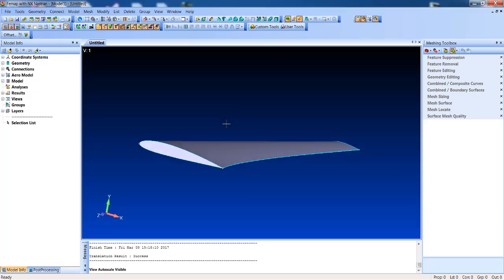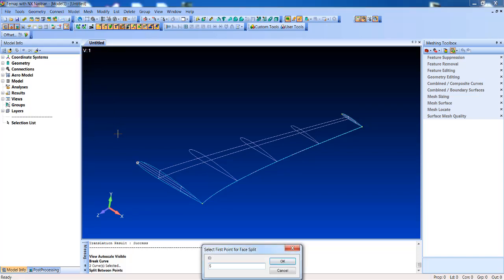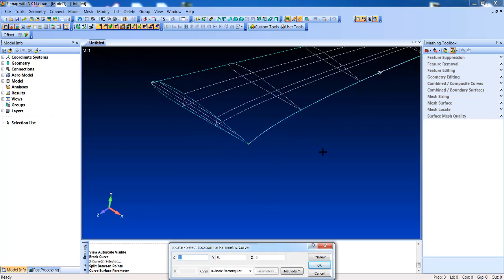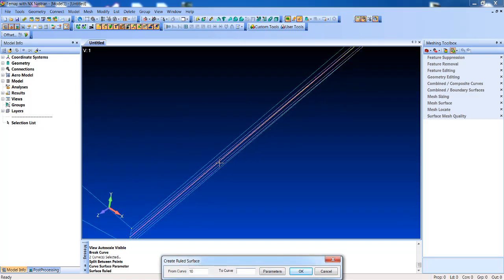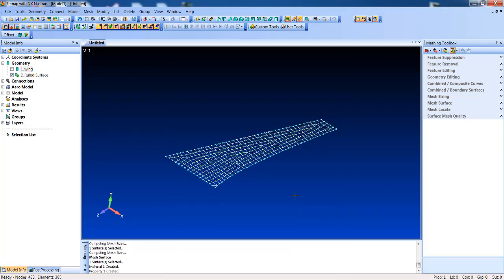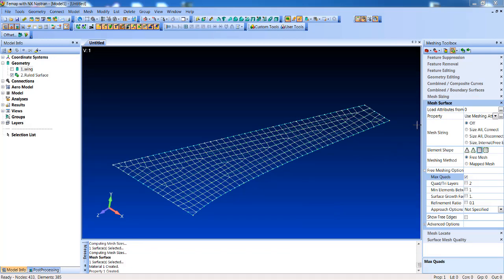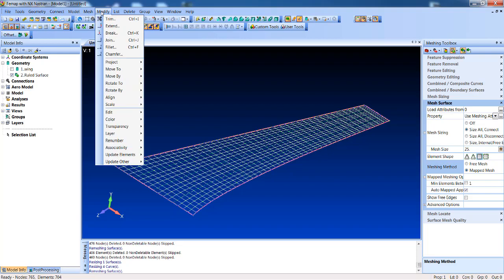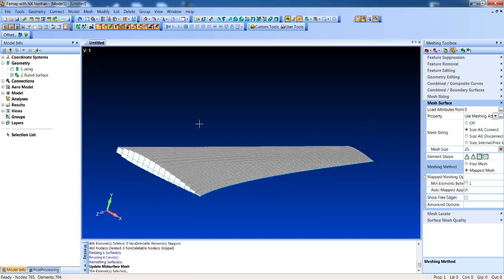Femap Tips & Tricks: Element properties from geometry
A Femap tips and tricks video showing how to obtain thicknesses from geometry and apply them to plate element properties.